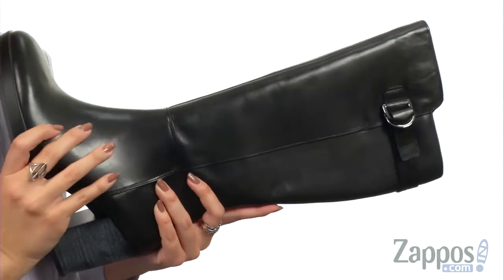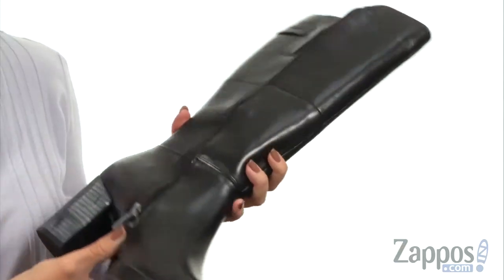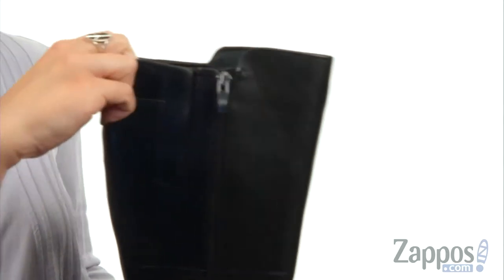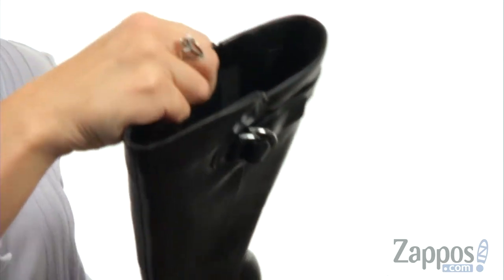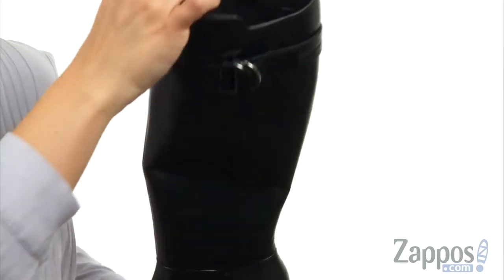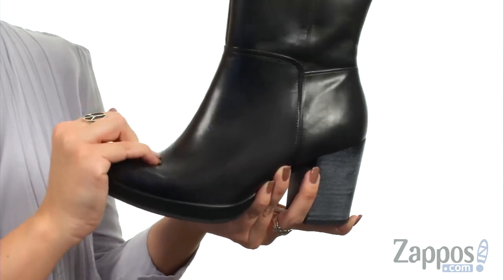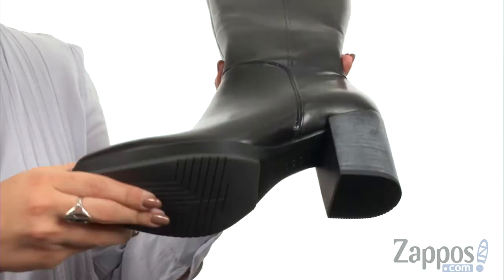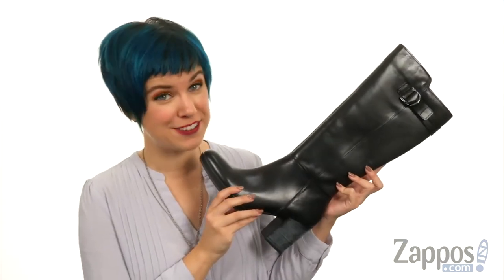ECCO Shape 55 Chalet Tall Boot SKU: 8917810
ECCO Womens Size Conversion Chart
The sophisticated shape and fit of the ECCO&reg; boots to help you stand tall.
Tall boots in a premium leather upper.
Decorative buckle around ankle.
Goring at shaft for optimal calf-fit.
Inside zipper closure.
Anatomically molded shank and footbed with a premium sock lining.
Stacked heel.
Full direct-injected PU sole for durable, flexible wear.
Imported.